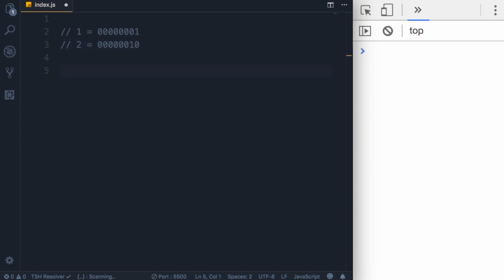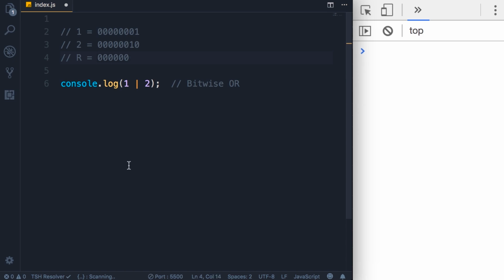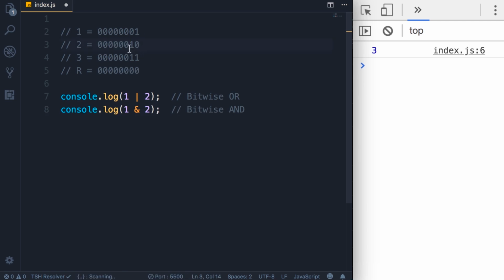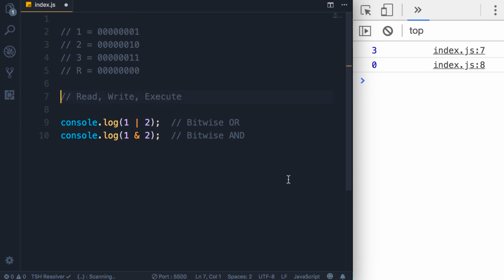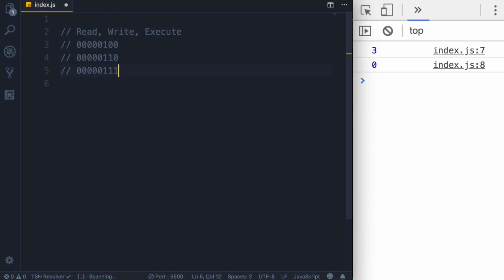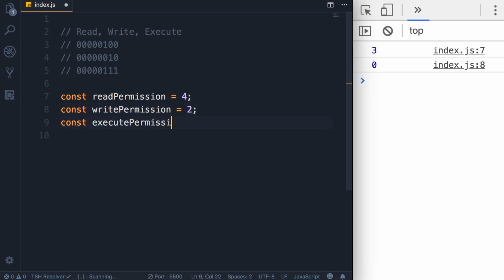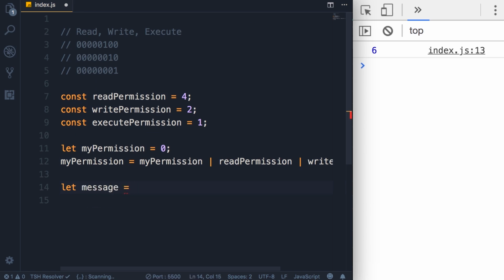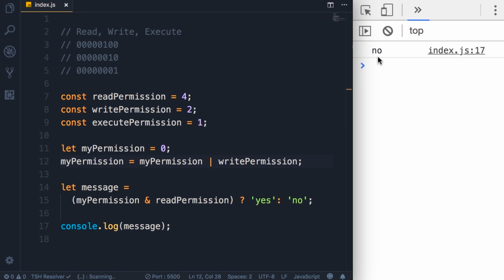23 Bitwise Operators